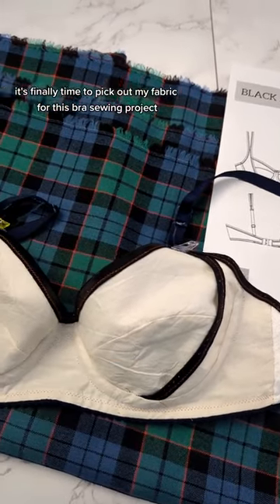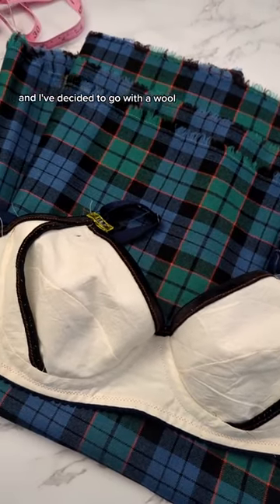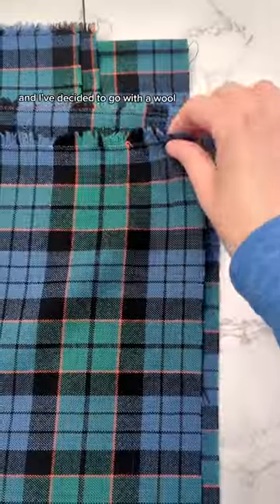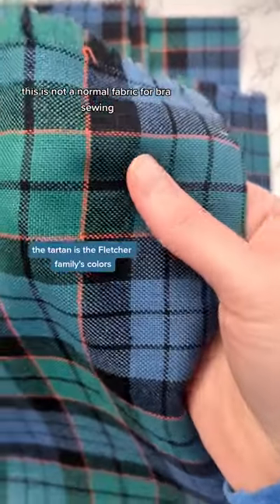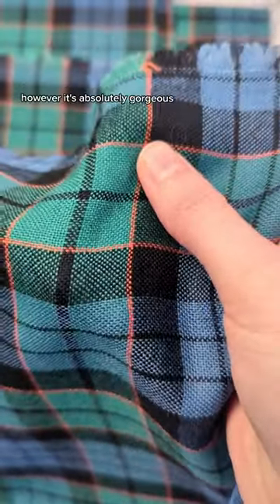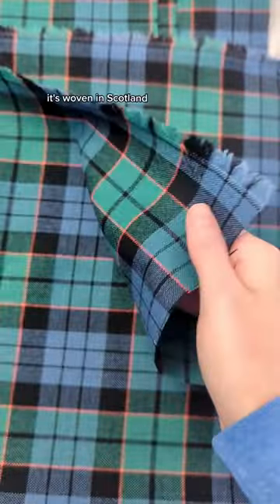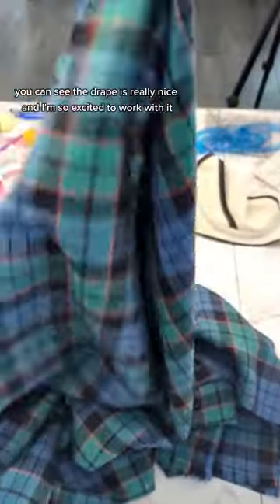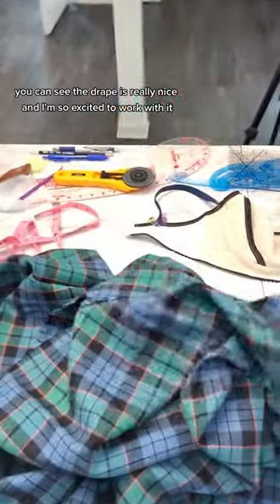BTS Ep 9: starting to get my fabric in order for sewing the Black Beauty bra!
I'm working towards sewing a sustainable bra and using natural fabrics has been a fun challenge. I love wool and this fabric is super soft, so I'm interested to see how this holds up over time.